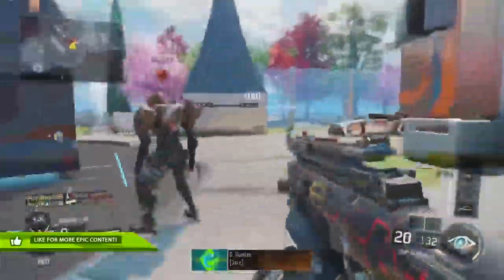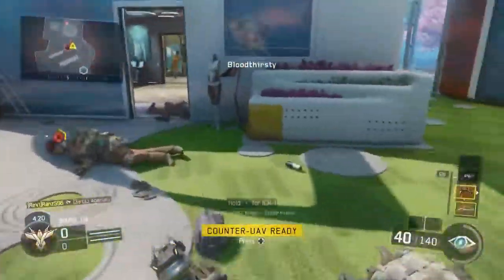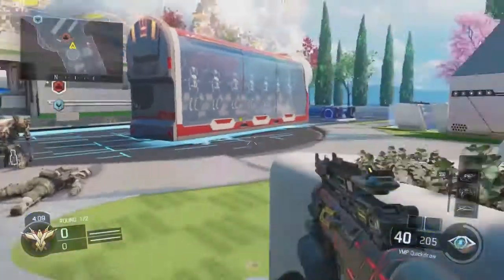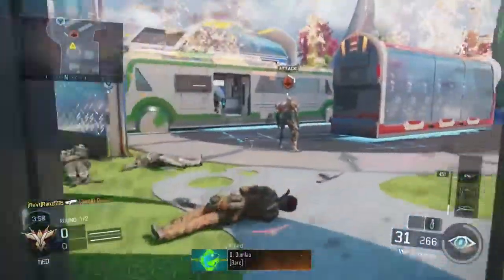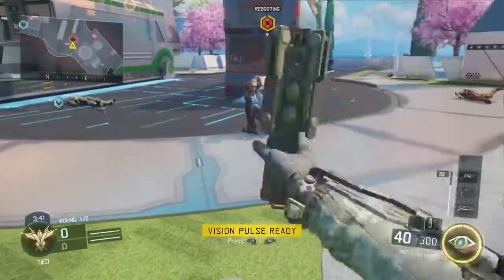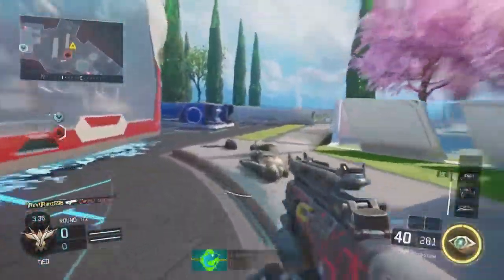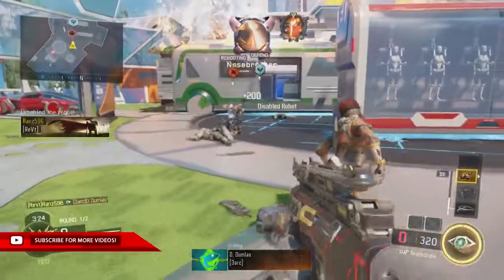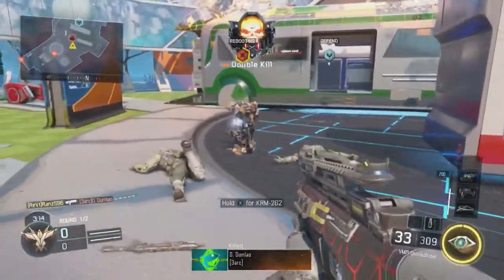FASTEST WAY TO DISABLE SAFEGUARD ROBOT IN BLACK OPS 3! BEST METHOD TO DISABLE ROBOT BO3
I make Call Of Duty videos:

•Latest News
•Tips & Tricks
•Glitches
•Multiplayer & Zombies
•Class Setups
•Ideas
•Opinions

- PremierGamer

Background Music